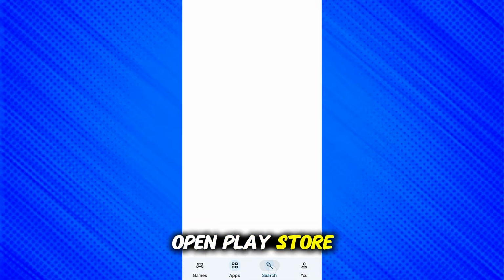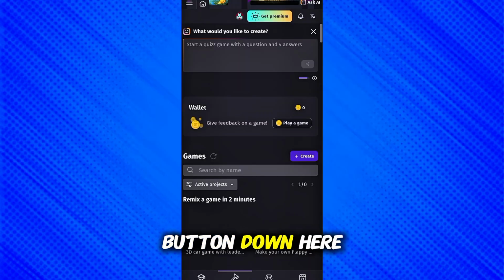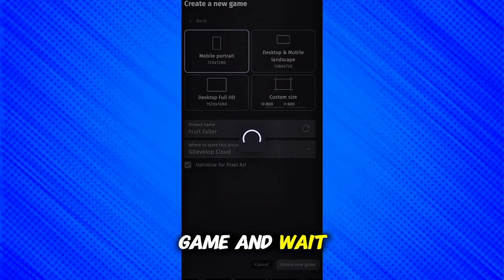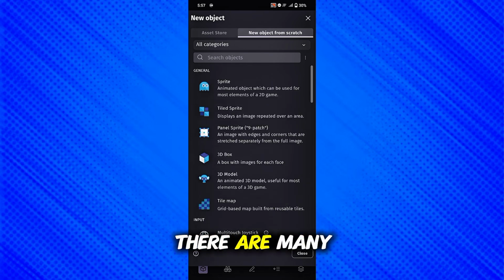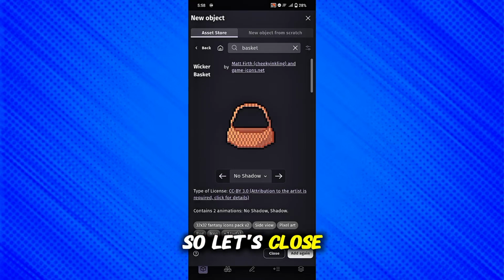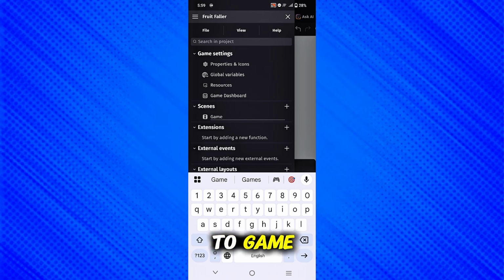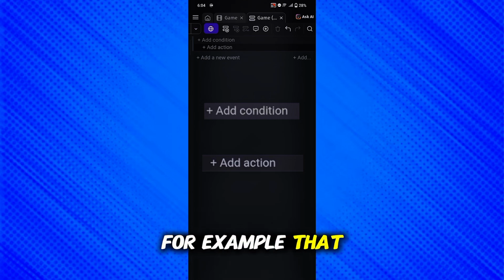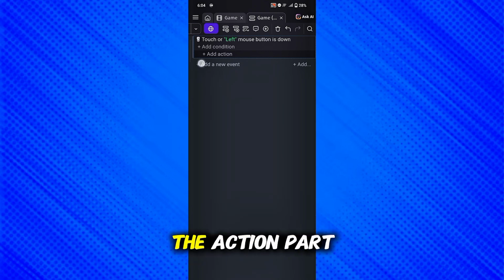Building a Game in a Smartphone & Publishing it to Play Store | Part 1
In this series I will teach you to build a Video Game in you Phone.
We will use GDevelop to build the Game and then publish the aab file to Play store.
Next Part of this series will most likely be Uploaded In 1 to 2 Weak.